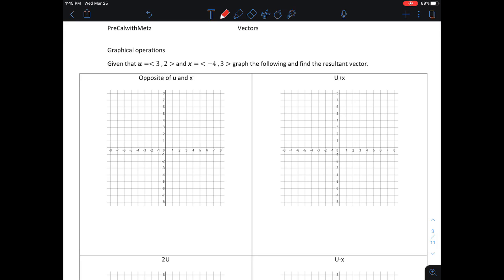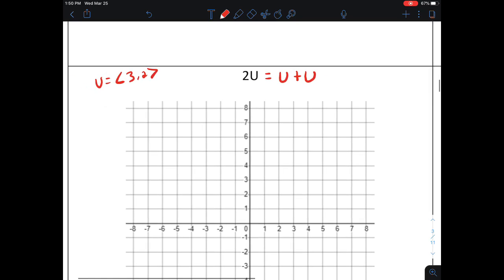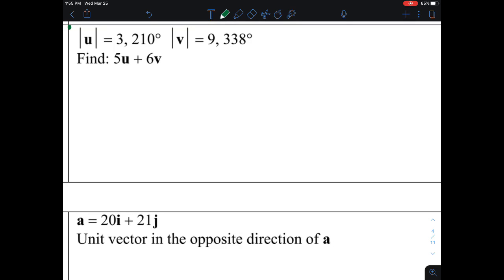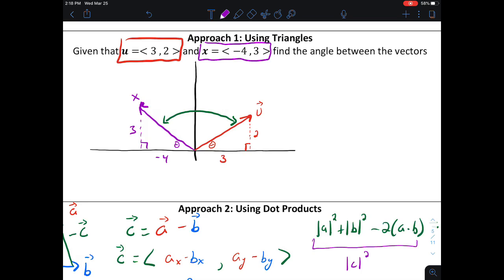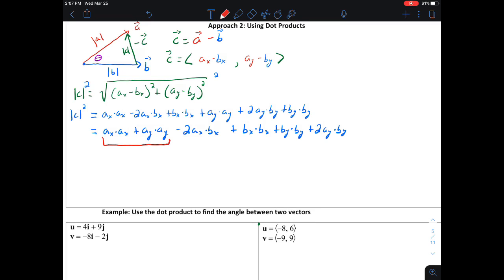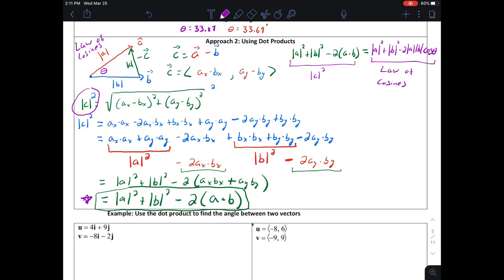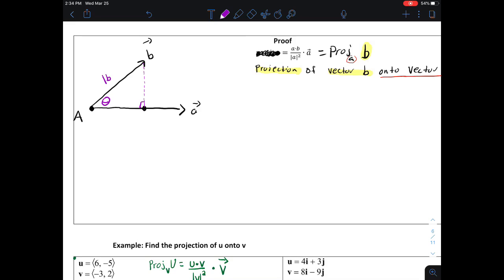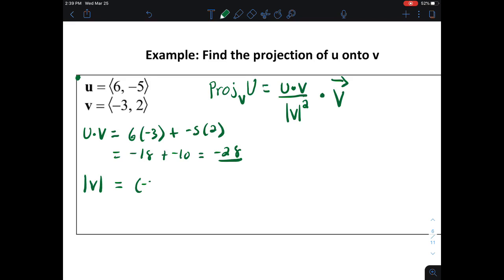Vector Operations, dot product, angle between, vector projection (with proofs)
graphical vector operations
dot product
finding angle between vectors (2 methods + dot product proof)
vector projection (with proof)